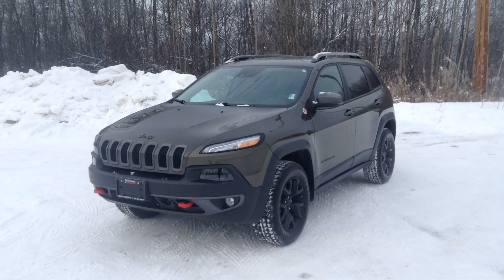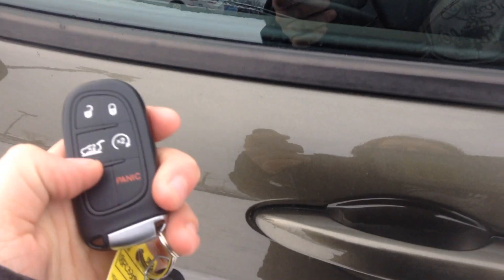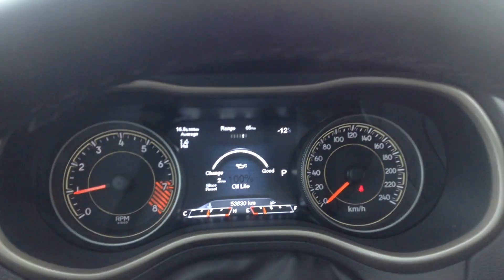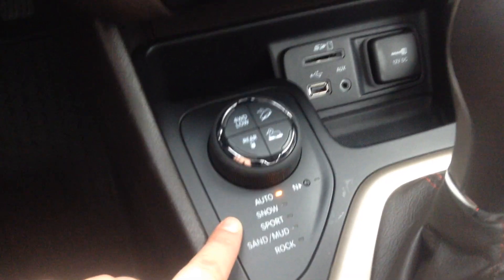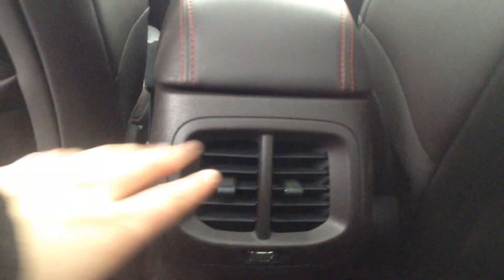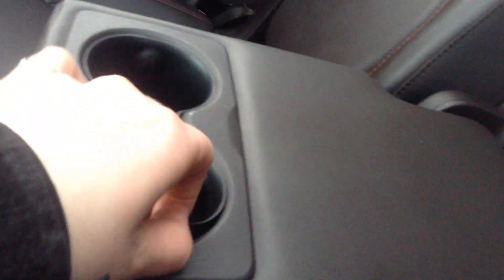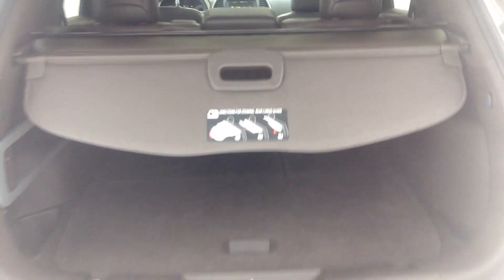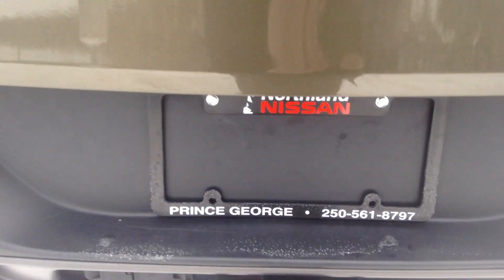2015 Jeep Cherokee Trailhawk | Northland Nissan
Hey folks Jessica here at Northland Nissan showing you our 2015 Jeep Cherokee Trailhawk - Green - 18FC330810